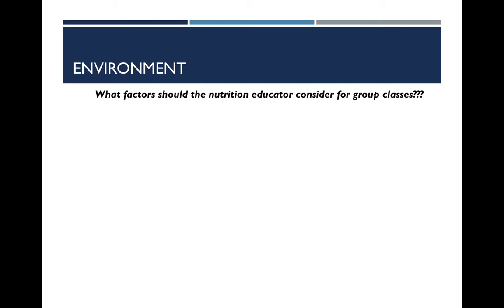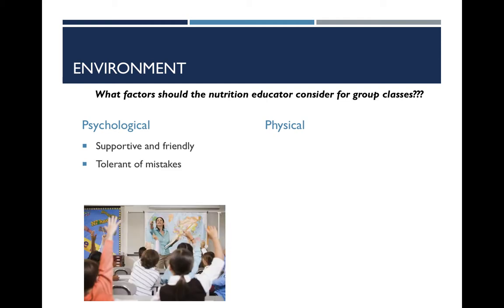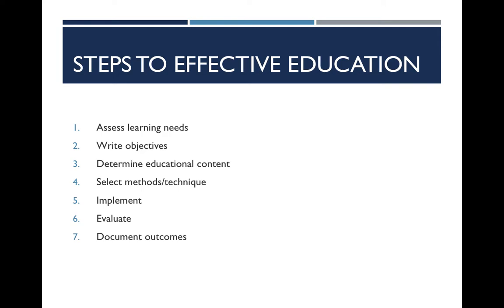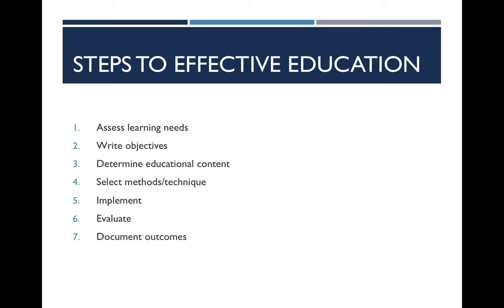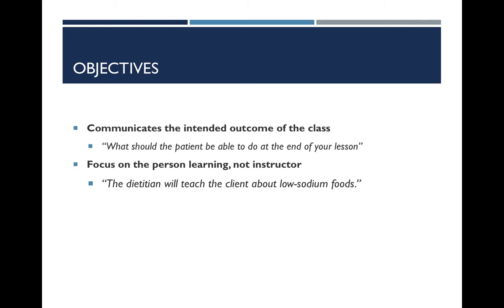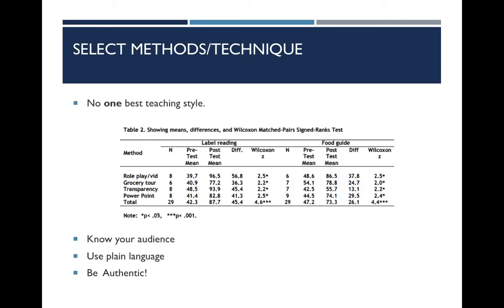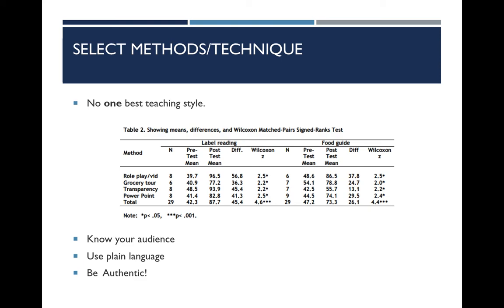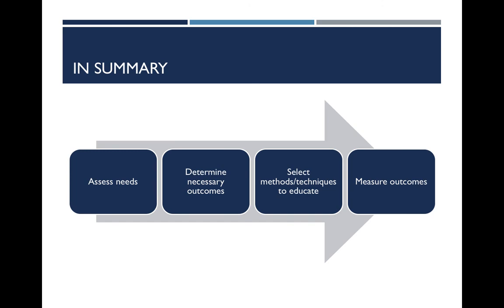Teaching and Learning